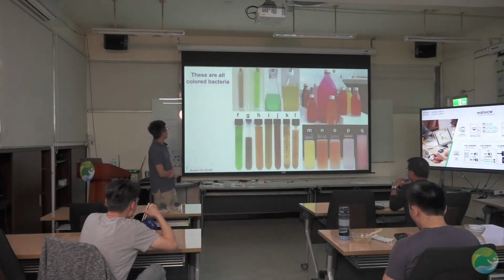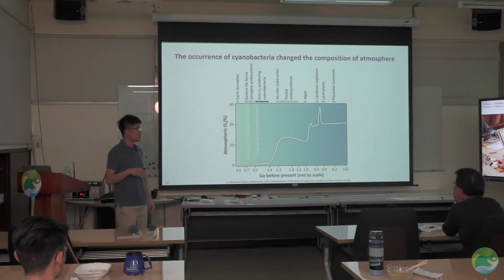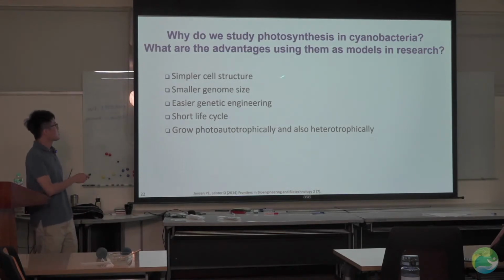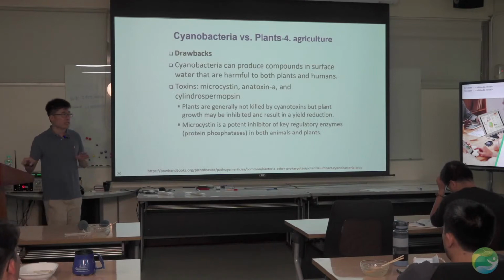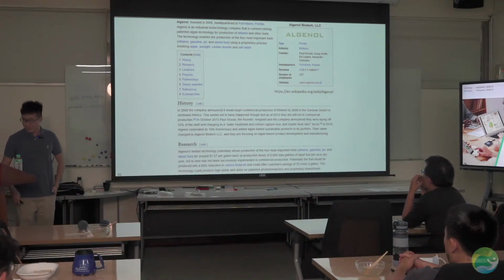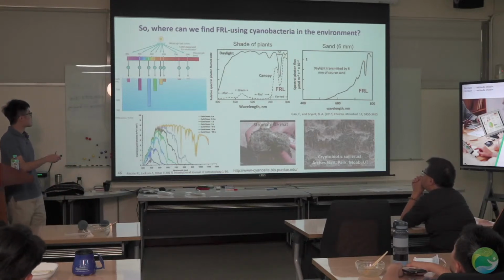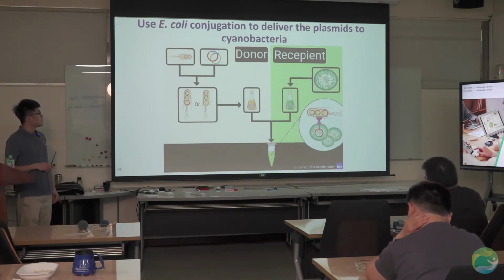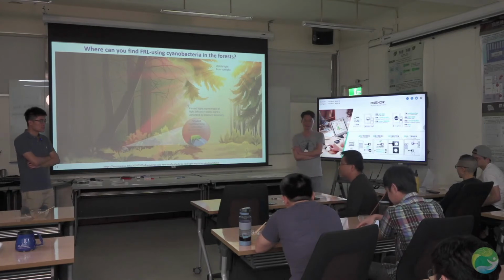[跨域演講](Environmental Seminar) 2021 3/26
🔲講題(title):
Elucidating the mechanism and the diversity for using far-red light for oxygenic photosynthesis in naturedynamics
🔲講者(speaker):
何銘洋助理教授 (臺灣大學生命科學系)
Ming-Yang Ho – Assistant professor, Department of life Science, National Taiwan University
🔲時間(time): 2021/3/26 (Fri.) 12:20-14:00
🔲地點(place):Global Change Research Centre 2F room G202
🔲摘要(abstract):
Since the discovery of photosynthesis, it has long been considered that only visible light (VL, wavelengths = 400-700 nm) can drive oxygenic photosynthesis (the photosynthesis in plants, algae, and cyanobacteria). However, studies in the past two decades reveal that far-red light (FRL, wavelengths = 700-800 nm) can also support oxygenic photosynthesis in some cyanobacteria and algae. That was an amazing finding that by extending absorption wave-lengths 100 nm beyond visible light, those organisms can harvest ~20% more energy from the sun than plants. It is greatly advantageous for them under certain environments when visible light is lacking, such as low light conditions or shaded under plants or other photosynthetic organisms.
My previous works in the US focused on elucidating the mechanism of far-red light photoacclimation (FaRLiP) in cyanobacteria. That is a light-regulated acclimation process that enables photosynthetic apparatus to harvest FRL for photosynthesis when VL is limited. When I joined NTU as a faculty, I not only kept working on the mechanisms of FaRLiP but also started two more research directions. One is to investigate the diversity and distribution of FRL-using cyanobacteria and algae through metagenomics and strain isolation. The other is to establish a FRL-inducible promoter system to specifically regulate gene expression by light. In this presentation, I will briefly describe our progress and illustrate how recent findings change our view on photosynthesis in the environment.